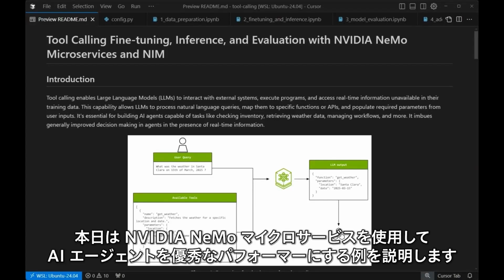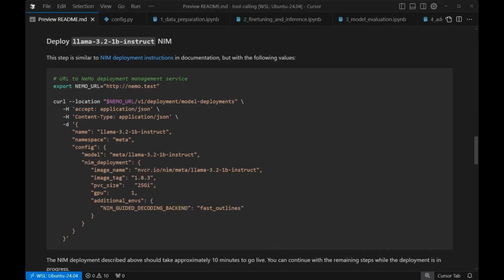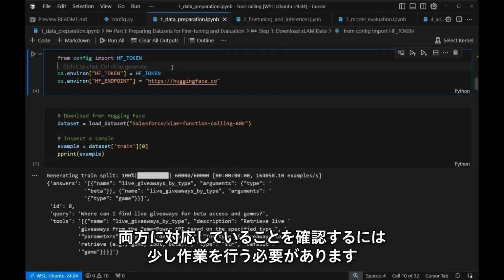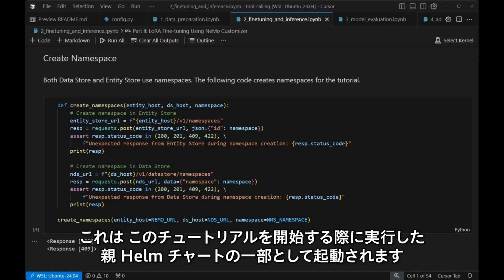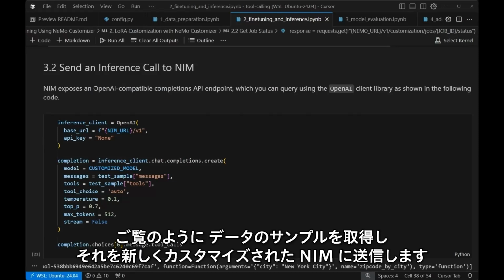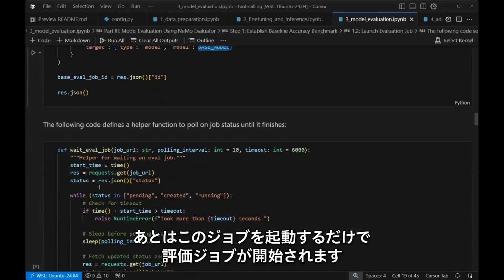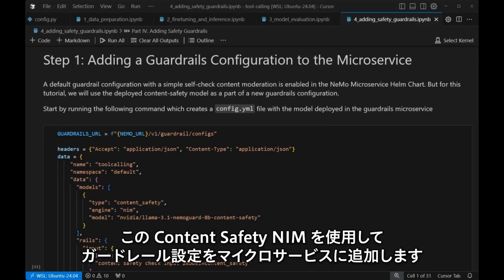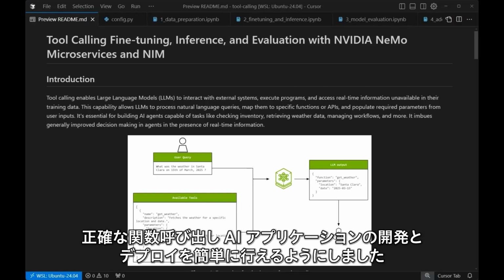NeMoマイクロサービスでエージェント AIをカスタマイズ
AIエージェントは、複雑なタスクを効果的に実行するためにツールに依存しています。利用可能なツールの数が数十から数百へと拡大する中で、ツール呼び出しに関わる基盤モデルをカスタマイズすることは、効率と精度を維持する上でますます重要になっています。当動画では、NVIDIA NeMoマイクロサービスを使用したエンドツーエンドの例を通じて、AIエージェントを精密な関数呼び出しに向けてカスタマイズする方法を学ぶことができます。

00:00 – イントロ
00:54 – 前提条件
02:57 – ファインチューニングと評価のためのデータ準備
05:45 – LoRA ファインチューニングによるモデルの最適化
08:52 – 最適化済みモデルの精度評価
11:22 – LLM の動作を保護するためのガードレールを追加する